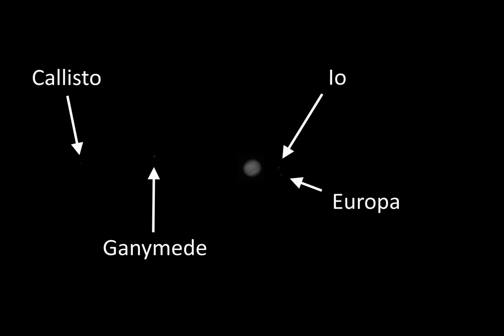Exploring the planet Jupiter and its moons at opposition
Exploring the planet Jupiter and its moons.  Join me as we explore them together using Video Astronomy!

Equipment List:

 - Celestron SE6 Telescope
 - Altair GPCAM3 178M USB3 Mono Camera
 - SkyWatcher EQ5 Mount
 - SkyWatcher Enhanced Dual-Axis Motor Drive
 - Antares f6.3 Focal Reducer
 - UV/IR filter
 - Light Pollution Filter

If you would like to support my backyard astronomy and astrophotography channel please consider buying some astronomy related merch